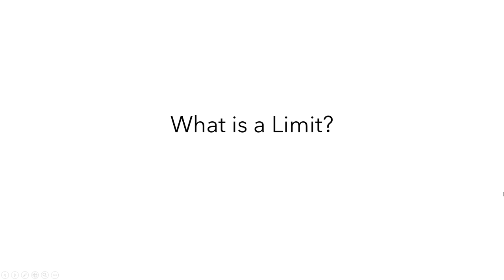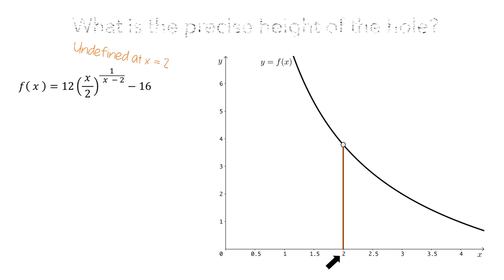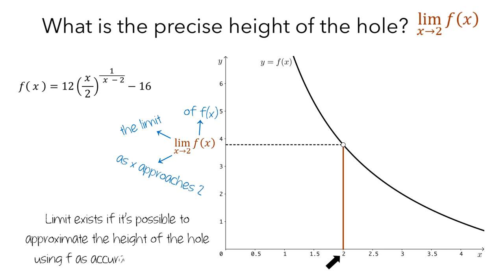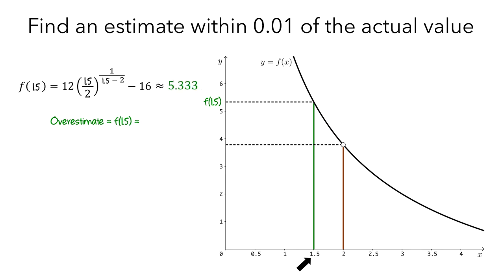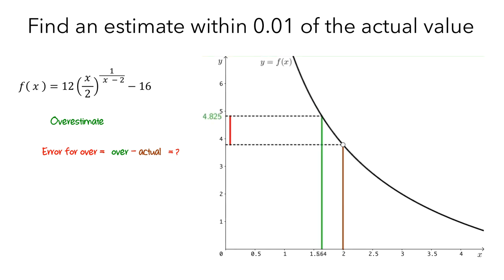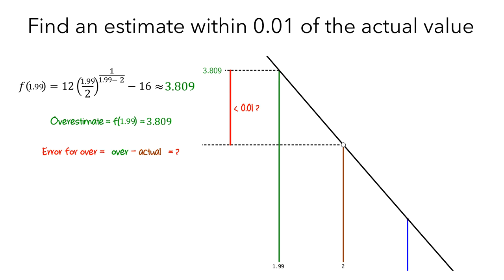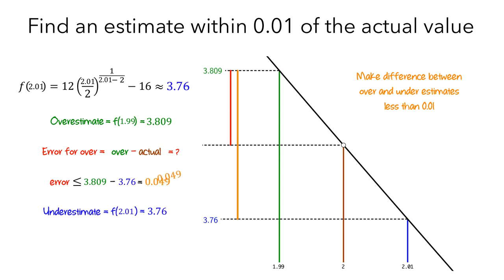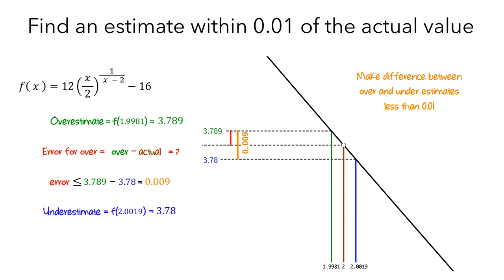Limit at a Point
This video explains what a limit (at a point) is in terms of over- and underestimates of the value of a function at a point.